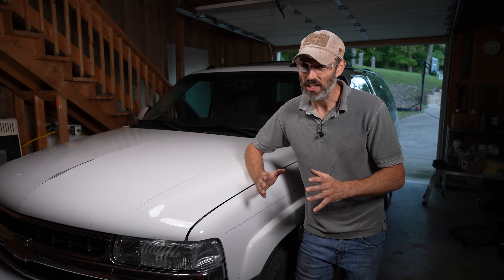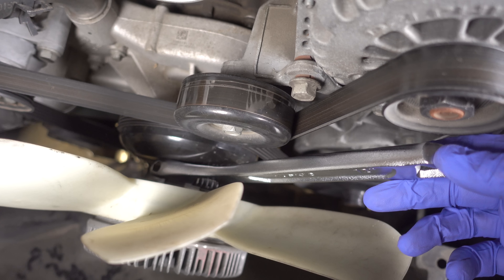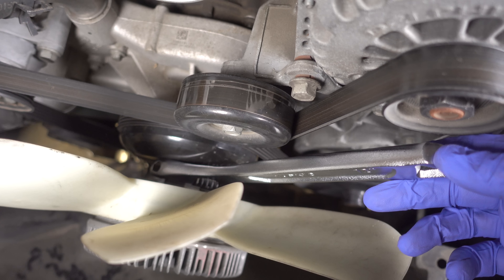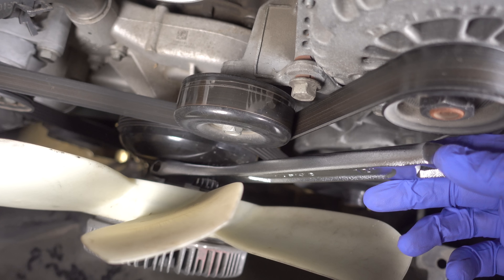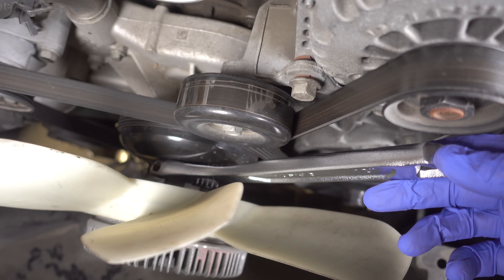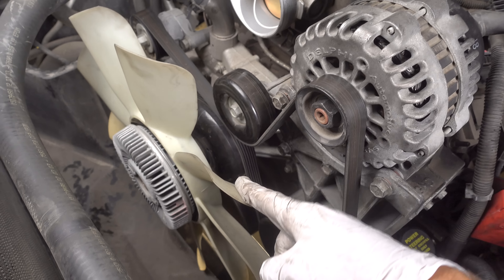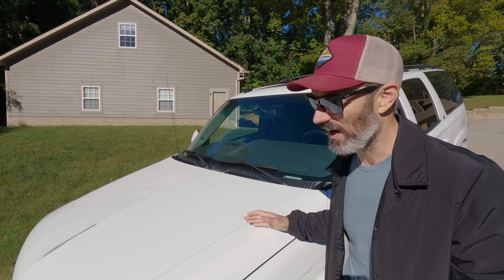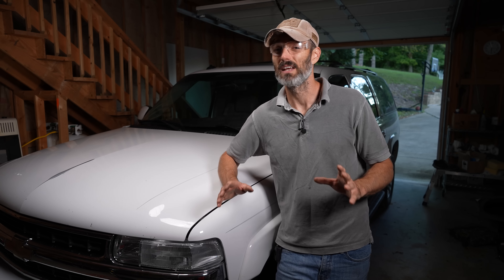Here's Why You NEVER MESS WITH Your Factory Power Steering Pump!!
Here's Why You NEVER MESS WITH Your Factory Power Steering Pump!! Power Steering Pump Replacement!! Power Steering Pump Failure!! Power Steering Fluid!!

Here's the power steering pump I used
Power Steering Fluid
Power Steering Pulley Removal Tool

In this video I replace my original power steering pump in my 2003 Chevrolet Suburban GMT800. I've suspected my power steering pump to be failing due to being hard to turn the wheel in certain conditions. I've made sure the pump had new fresh power steering fluid but the problem persists. I decided to swap in a fresh power steering pump to see if that solved the problem. So far so good.

This video has a lot of information regarding dismantling and getting to the power steering pump as well as how to remove the power steering pulley and press the pulley back onto the power steering pump shaft using a power steering pump pulley removal and installer tool.

I did have a few issues with the process that included just being plane difficult to get the job done due to the size and weight of the brackets and pump, I also broke the electrical connector that plugs into the coolant temperature sensor and after the job was completed I started it up and had no power steering at all. It wasn't until I gave it some revs that the power steering 'woke up' and started working. I'm assuming it was just an air bubble in the system.

Alas, everything was ironed out and the truck now drives and steers perfectly. I took it out for a couple of drives and have not been able to reproduce the hard to steer issue that I was having before.

00:00 Intro
00:23 Begin Removing Engine Panels
01:45 Radiator Fan Removal
02:35 Remove Serpentine Belt
02:50 Power Steering Pulley Removal
04:06 Remove Power Steering Pump
07:04 Remove Power Steering Lines
08:26 Install New Power Steering Pump
09:14 Install Power Steering Pulley
11:00 Starting and Driving Truck
12:00 Final Thoughts
13:15 Conclusion